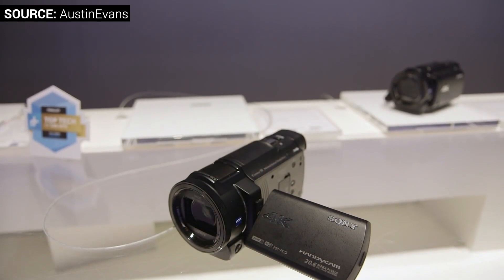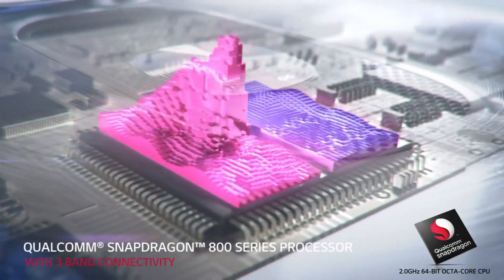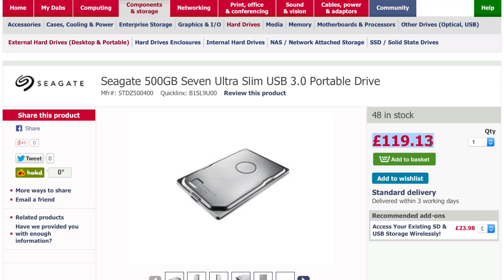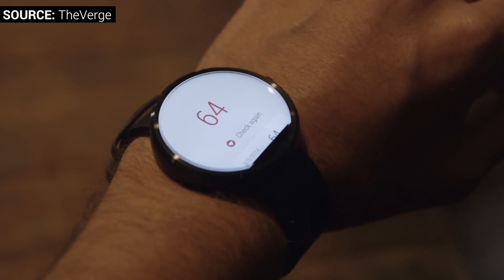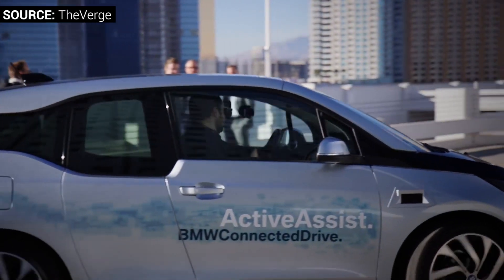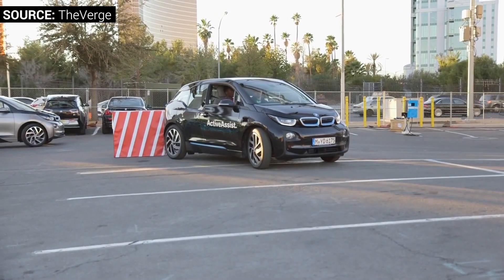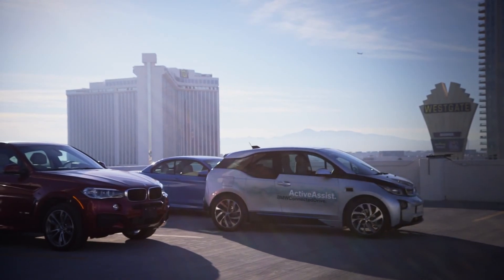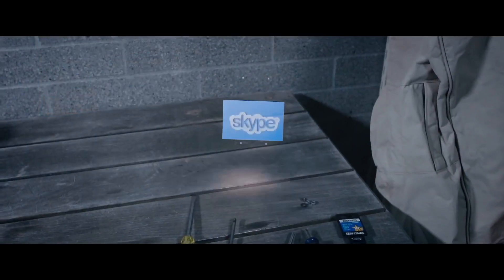TOP 5 - Most Innovative CES 2015 Tech!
CES 2015 - Most Innovative Tech (USB Type C, BMW, LG G Flex)

➽EPIC VIDEOS!

              Tobu Hope - CopyrightFreeMusic